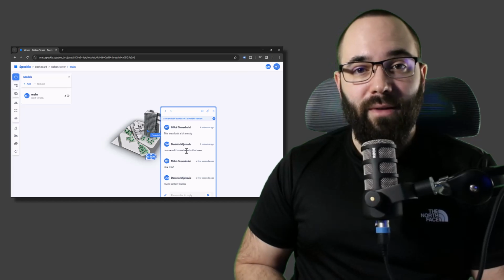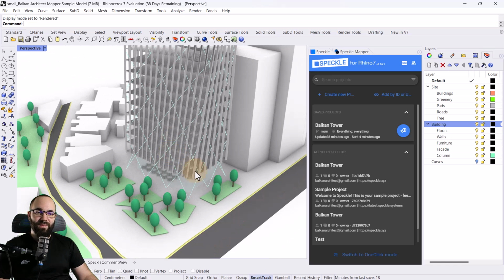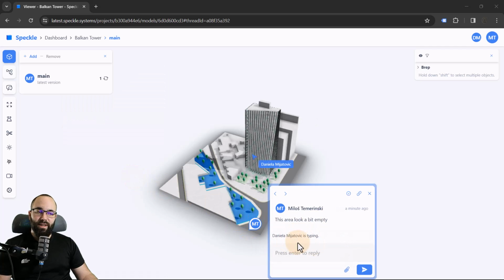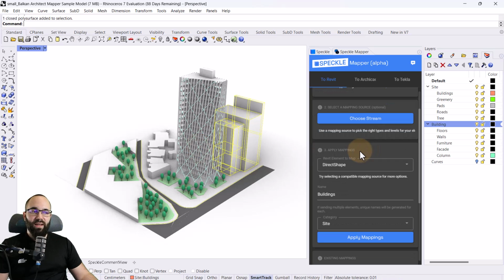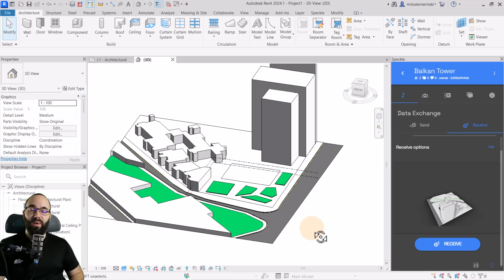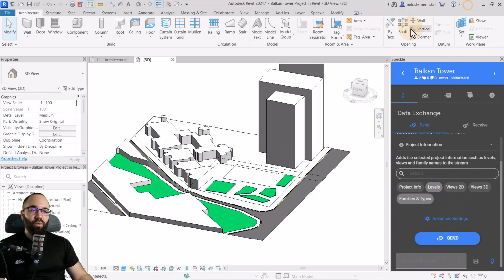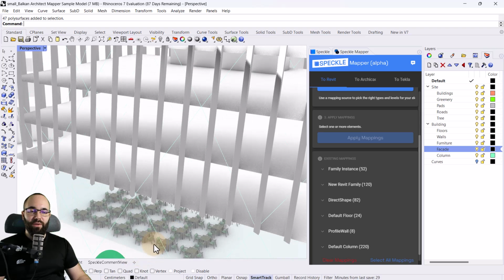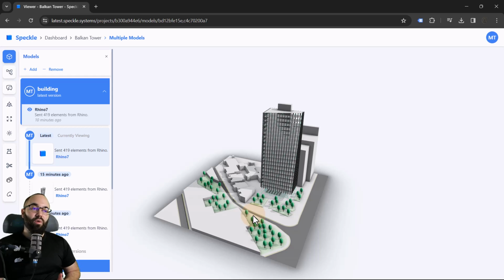Speckle: Ultimate BIM 3D Data Platform?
In this video will be talking about Speckle. In this Speckle tutorial I will show you how to utilize Speckle in order to transfer Rhino file into actual native Revit geometry.

Timestamps:

00:00 Intro
04:47 Instalation
06:45 Sending information from Rhino to Speckle viewer
07:58 Web Browser viewer
10:15 Adding elements in Rhino
11:50 How to load model from Rhino to Revit
20:40 Mapping out building using Speckle Mapper in Rhino
24:40 Opening up the building model in Revit

85YT23